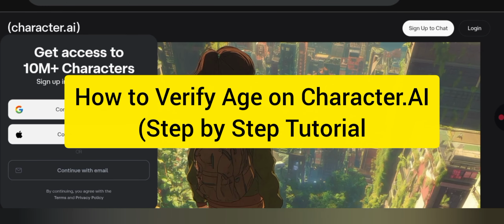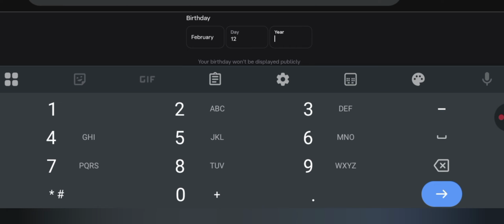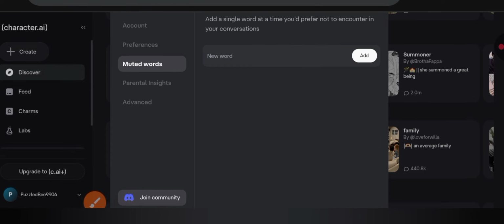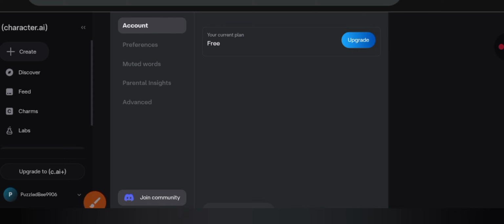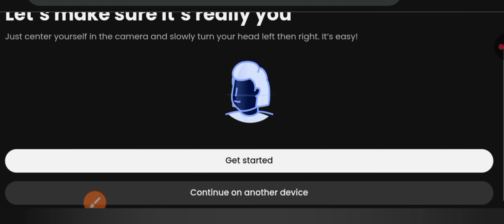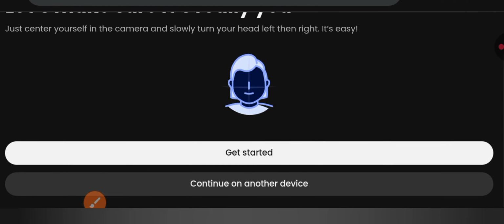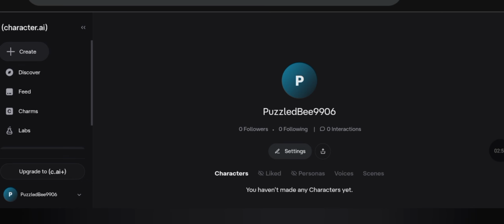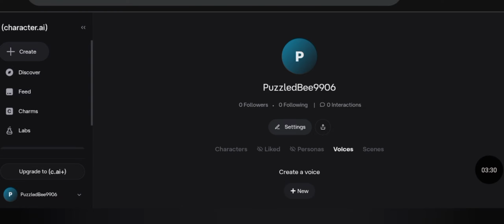How to Verify Age On Character Ai Step by Step Guide